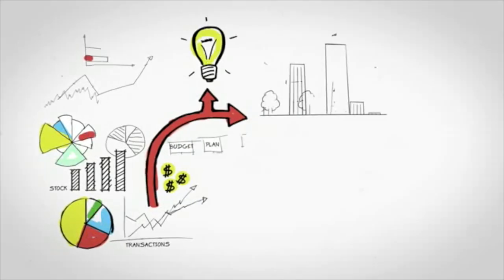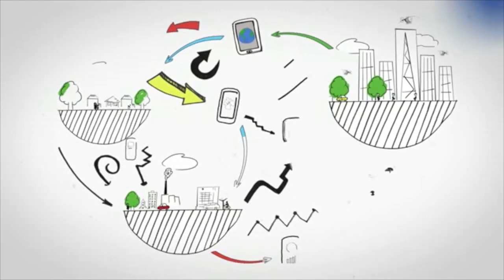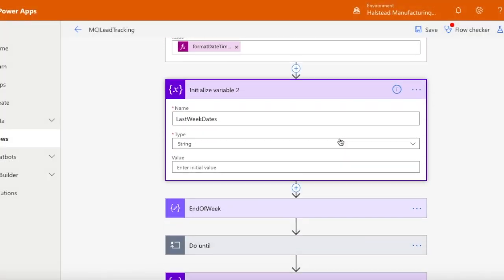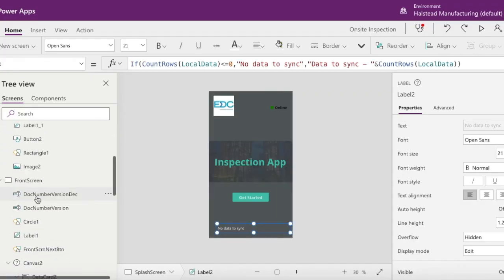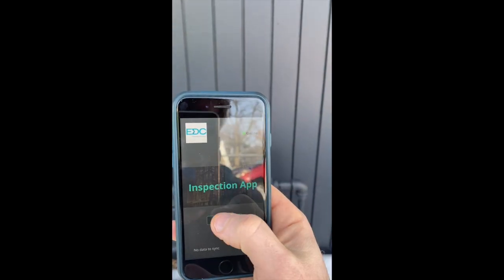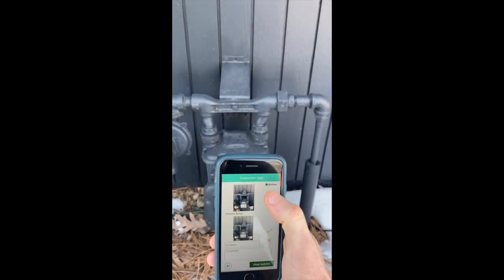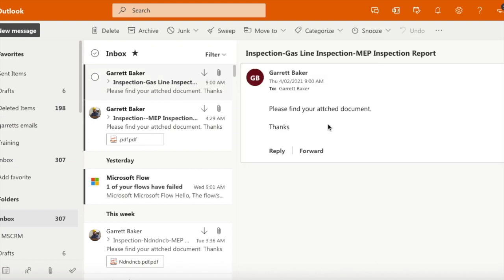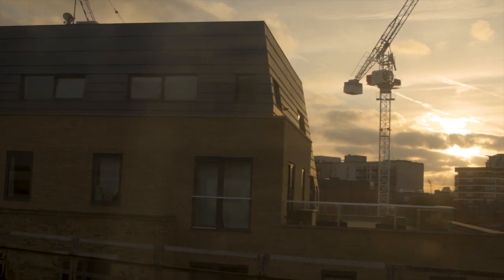Onsite Inspection Automation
About :
Cloud Made Simple are IT Consultants. We help small to medium businesses across Australia, New Zealand and the United Kingdom develop better technological and software  solutions better business productivity.